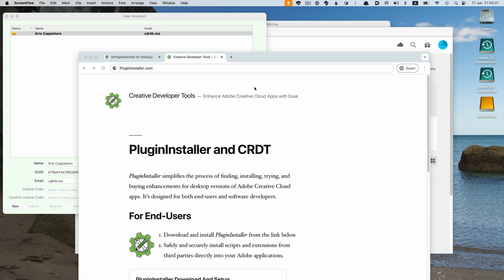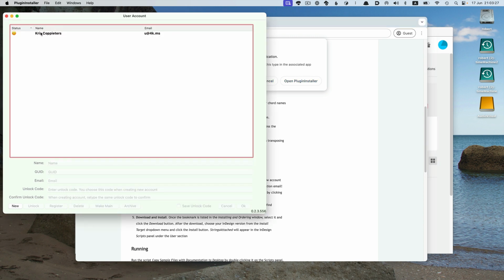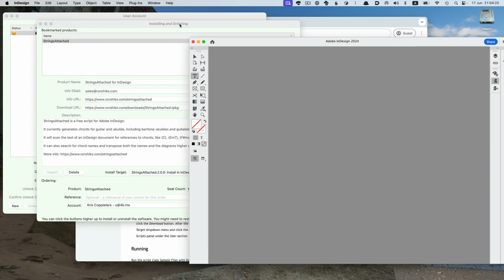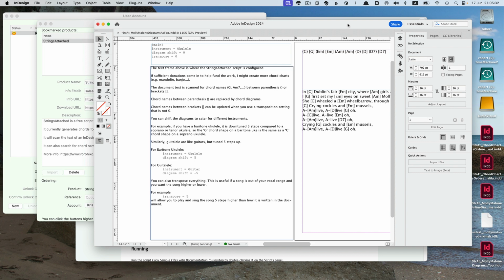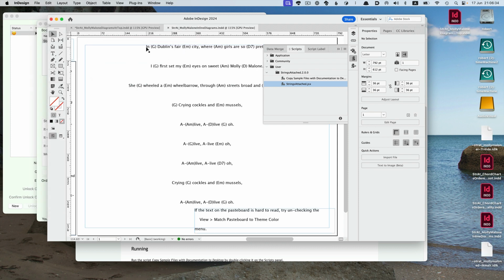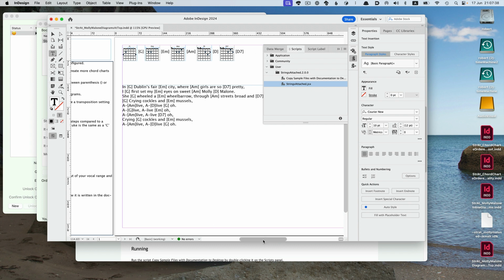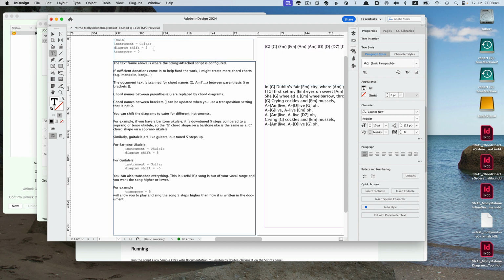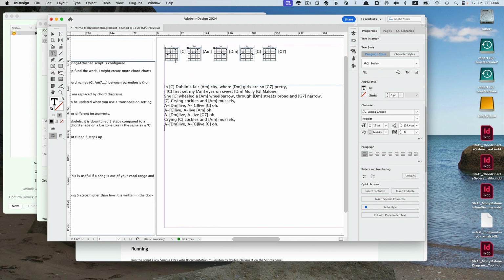StringsAttached - use Adobe InDesign to create tab sheets for Guitar or Ukulele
StringsAttached is a free script for Adobe InDesign. It can replace chord names between parenthesis, like (C), (Dm7),... with chord diagrams for guitar, ukulele, or closely related stringed instruments like guitalele or baritone ukulele.

It is flexible - you can easily make tab sheets with chord diagrams at the top, bottom or inline with the text.

It can also transpose tab sheets (for people with a different vocal range who want to sing the song lower or higher).